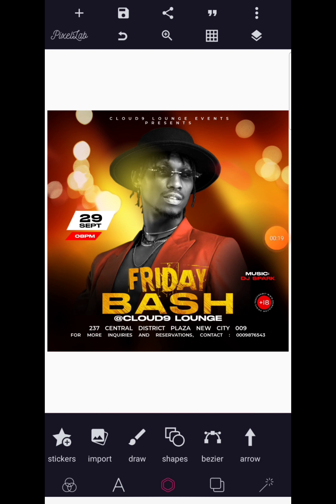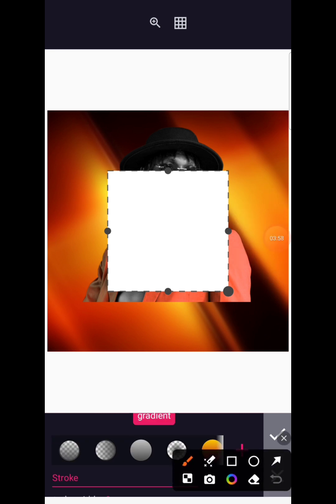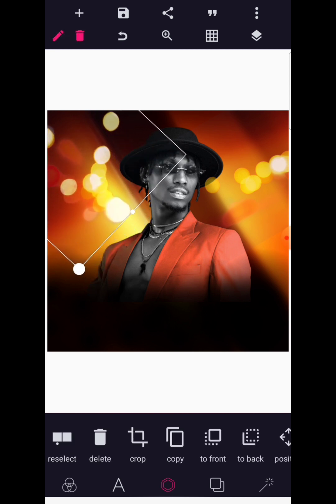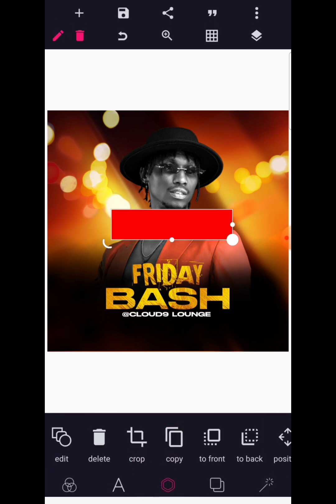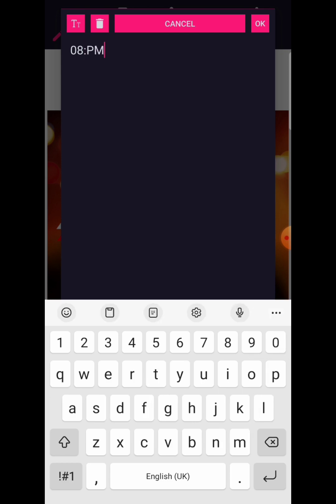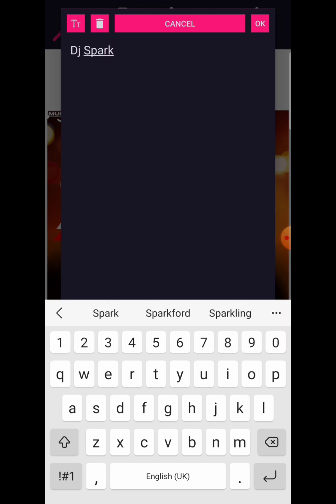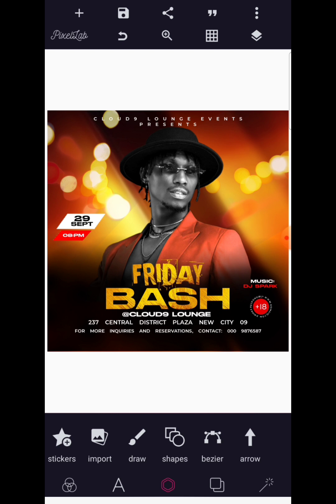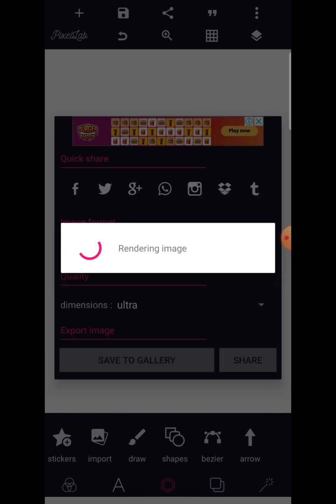Party Poster Design and Lens Flare effect on Pixellab A to Z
Hi everyone, Don's Graphics here

In today's tutorial,  we look at how easy it is to design a dj party poster flyer on Pixellab. The tutorial additionally trains you on how to create and use a lens flare on flyers with just Pixellab.

I will be taking your questions in the comment section

📌Fonts Used
Montserrat
Broken15
StrechPro

Download all these fonts from Dafonts or freely search on Google Chrome